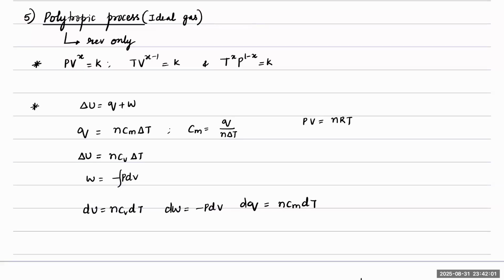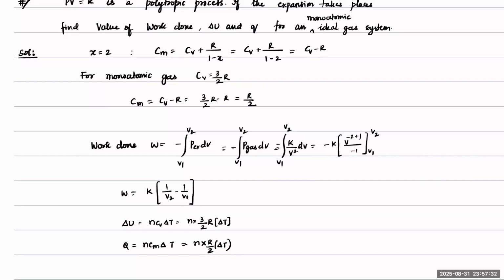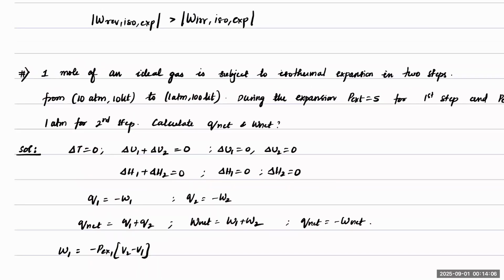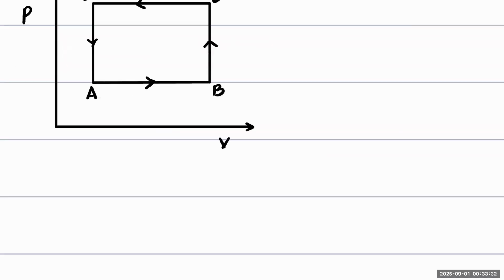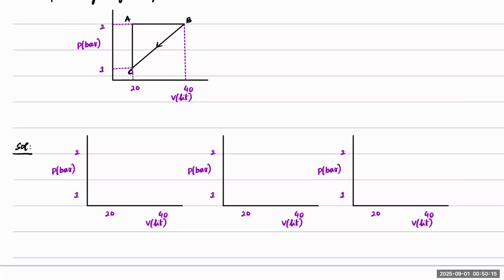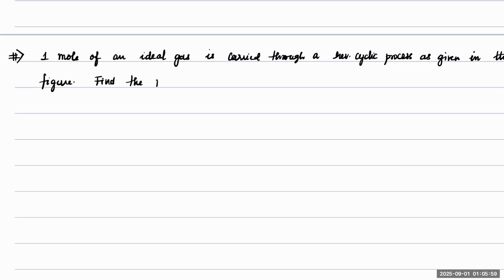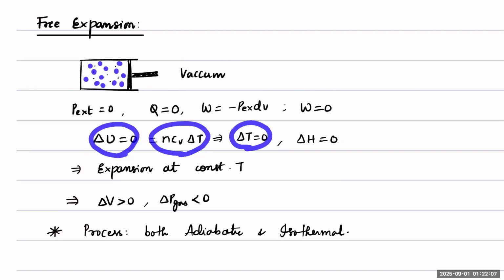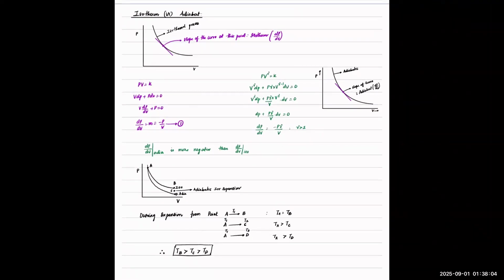Thermo Lec 2